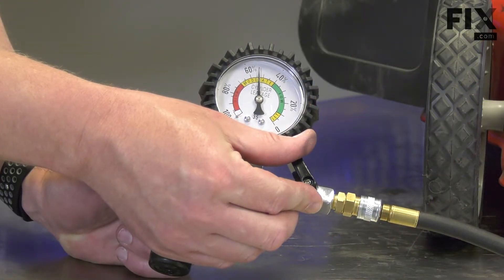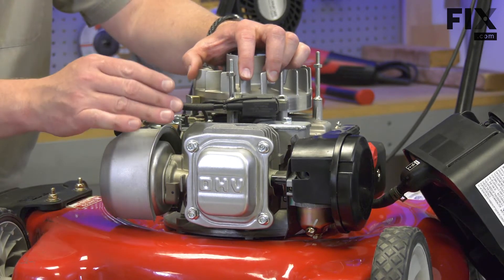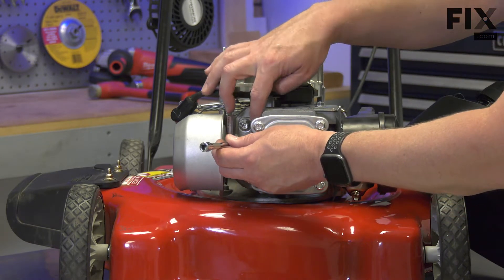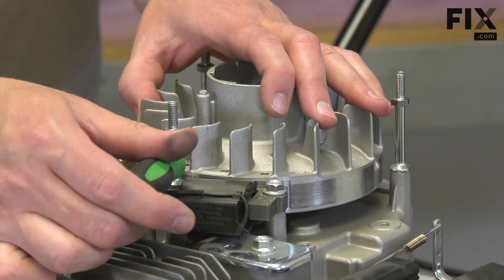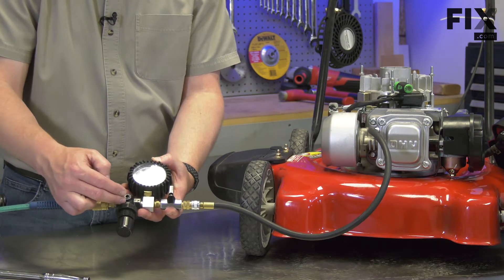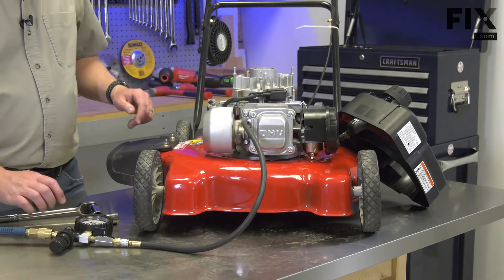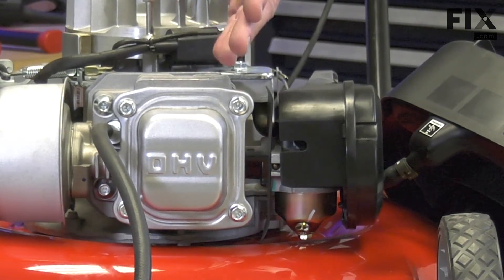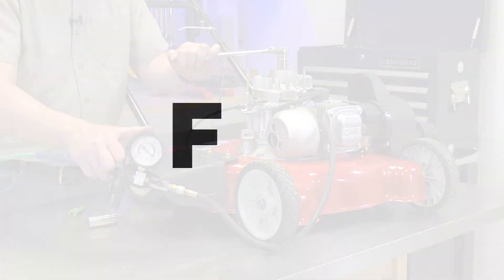LAWN MOWER REPAIR: How to How to Test for Compression Using a Leak-Down Tester | FIX.com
A Leak-Down Tester allows you to test the seals in your lawn mower's engine. As a result of this test, you can ensure you have the proper seal between a number of components, and determine where a leak may be coming from. At that point, you'll be able to determine which parts need to be replaced. This video will show you how to test for compression using a leak-down tester.

Video Contents:
00:00 What is a Leak Down Tester?
00:33 Accessing the Engine
00:55 Finding Top Dead Center for Piston
02:15 Locking the Fly Wheel in Place
02:50 Testing for Compression